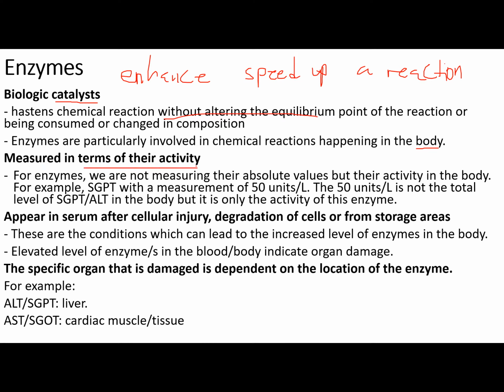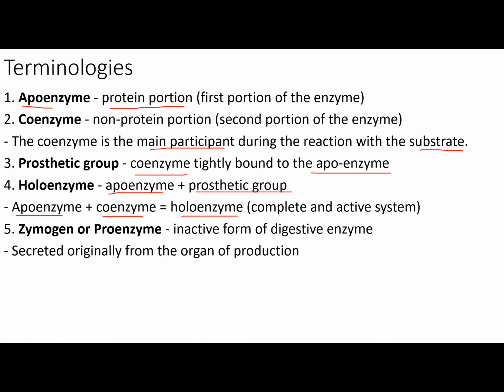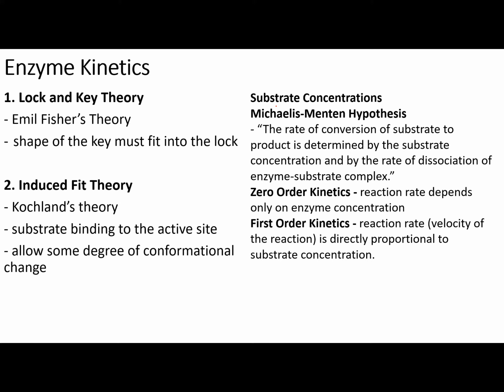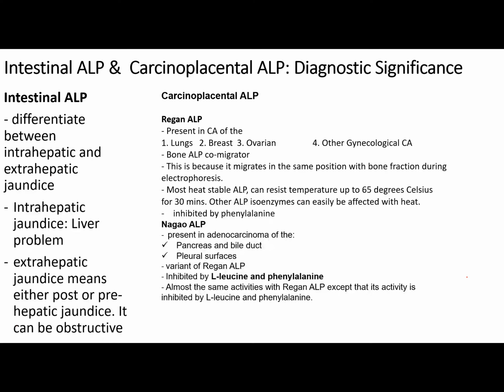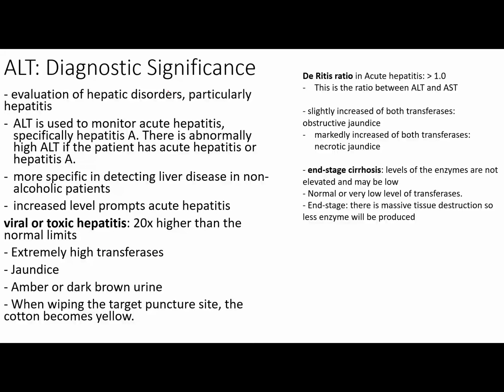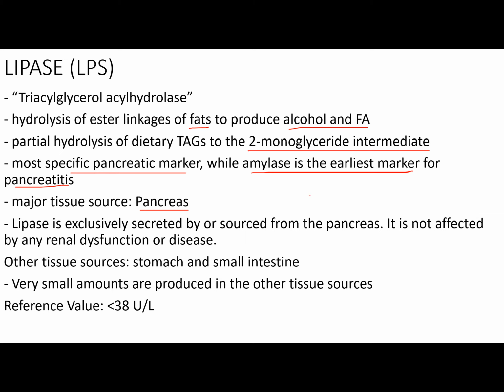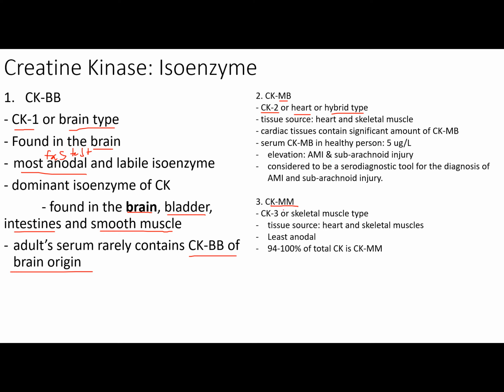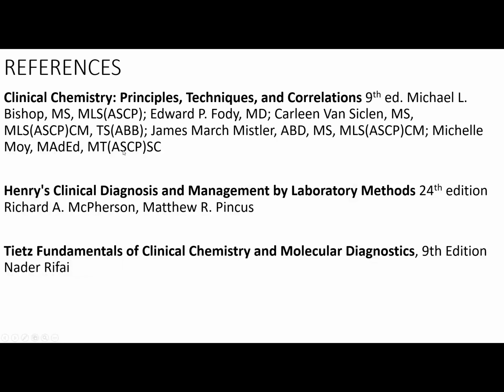LESSON 1 ENZYMES